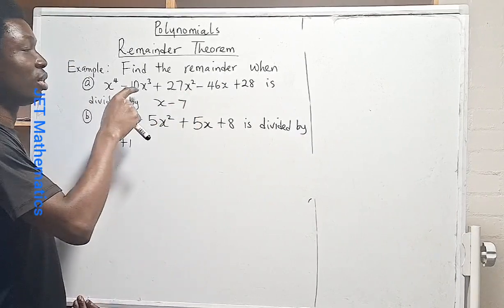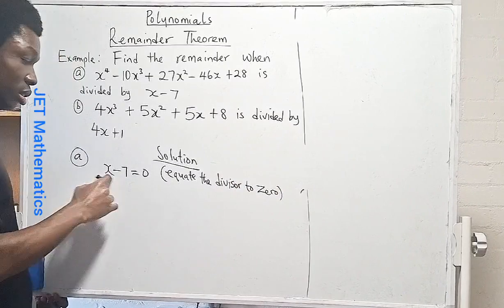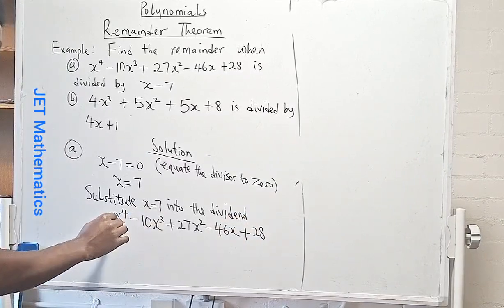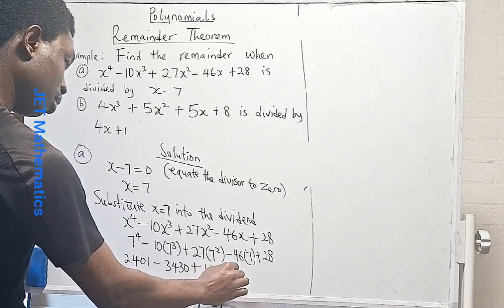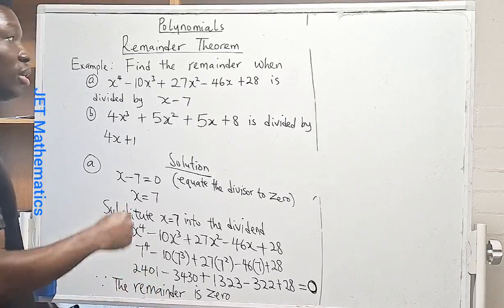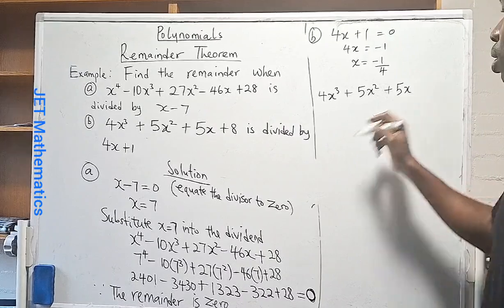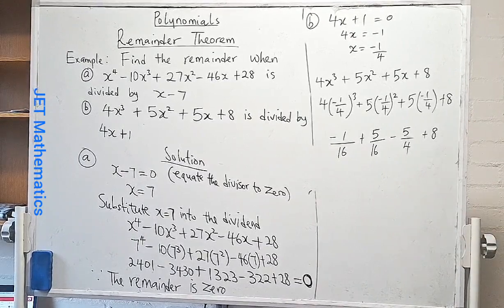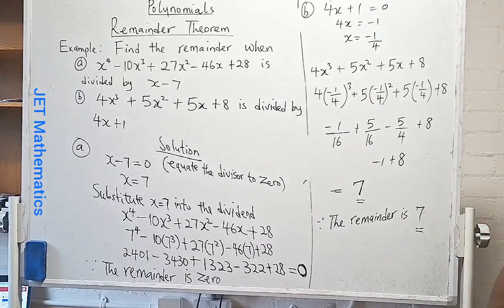Polynomials: Remainder Theorem